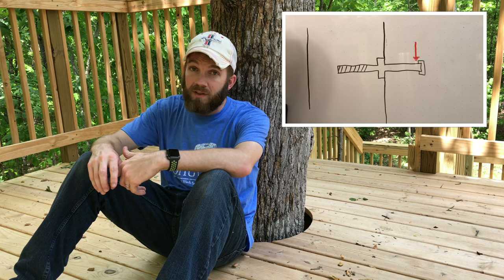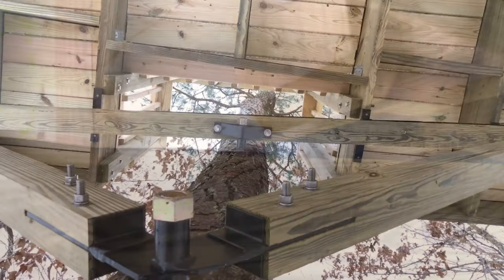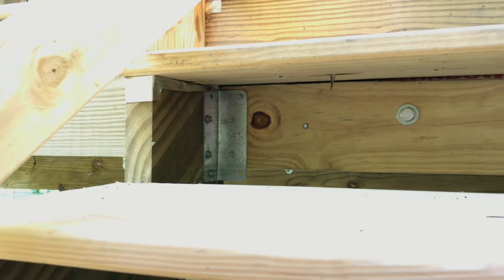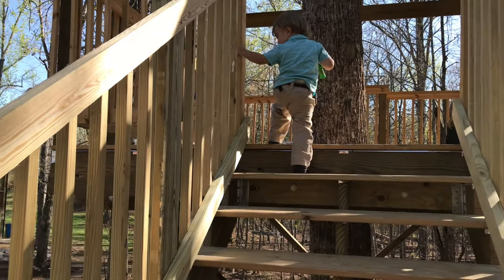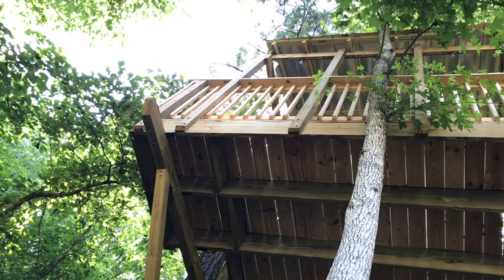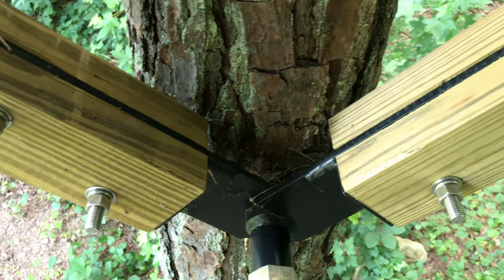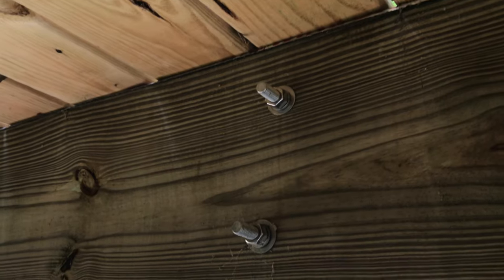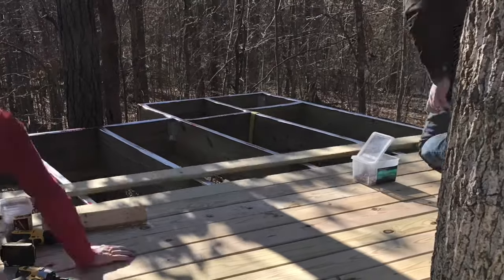Treehouse Building Series - #2 Tips and Tricks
Treehouse building is unique in that other construction projects don't have the same quirks and requirements that building outdoors in the trees presents. In this video we'll show you some tips and special techniques to make your treehouse not only safer but also a lot more durable as well. If you haven't already seen the intro video to this series be sure to check that out as well.